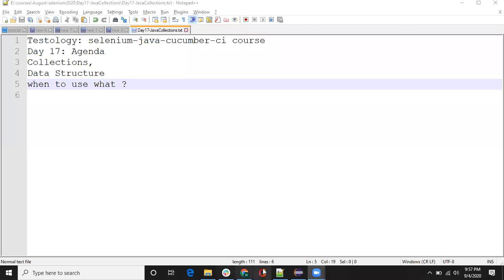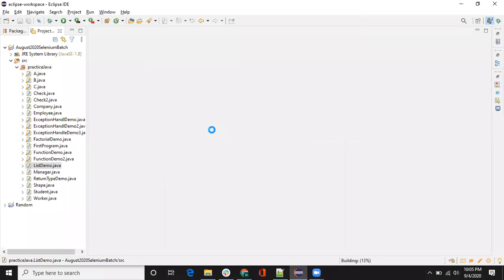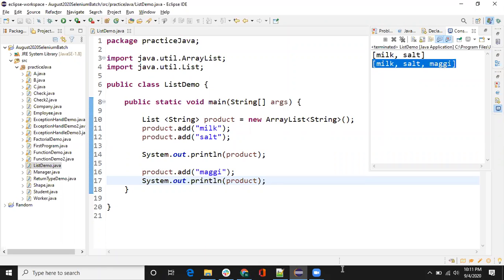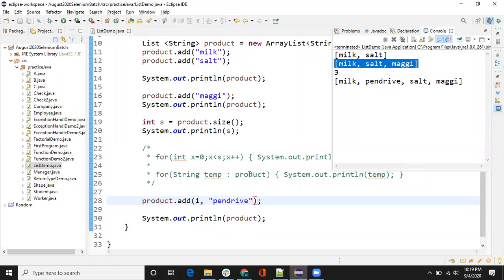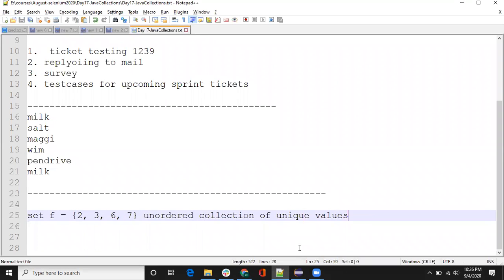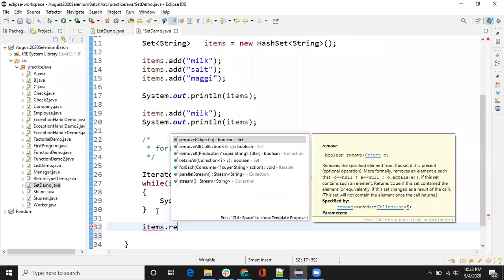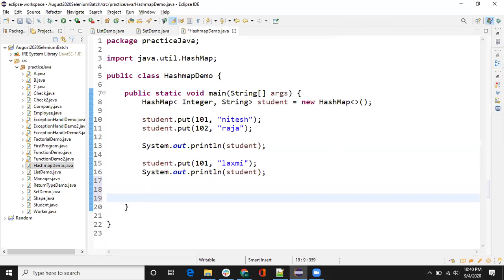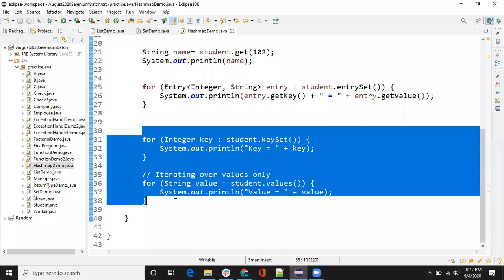Chapter 17: Java List Set and Hashmap